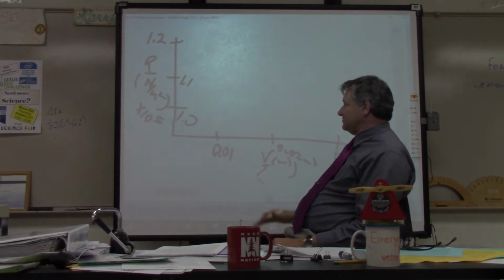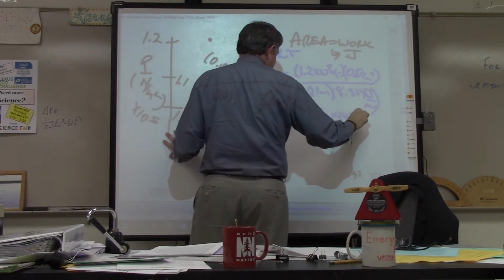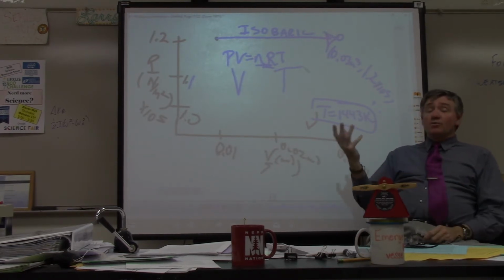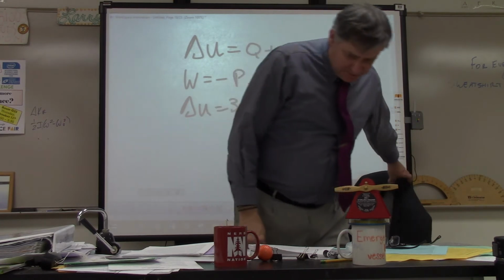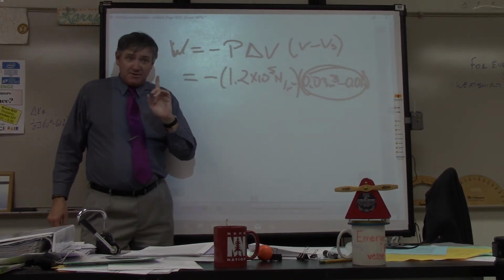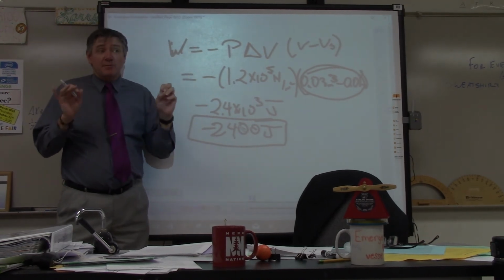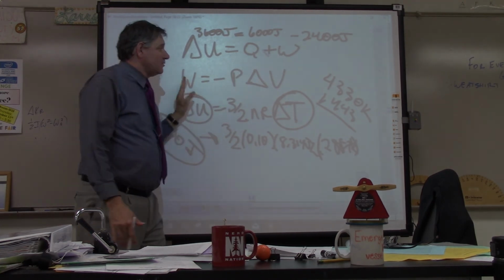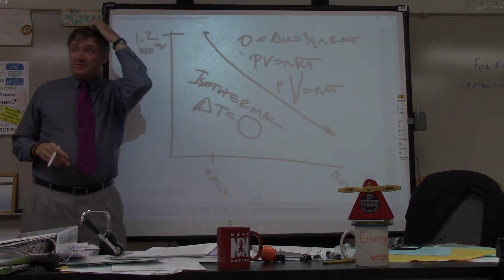AP Physics Thermo Day 3 2